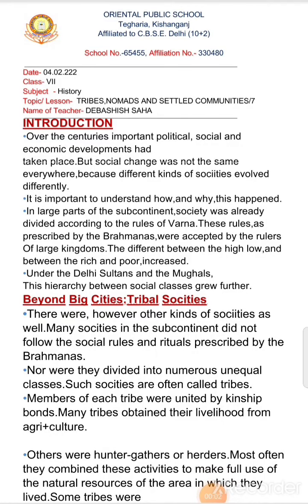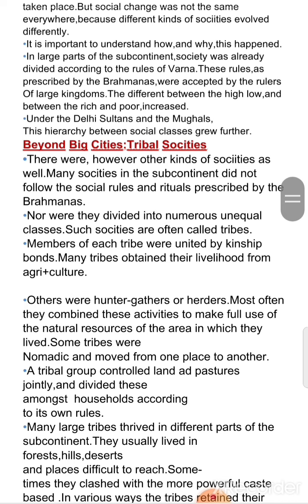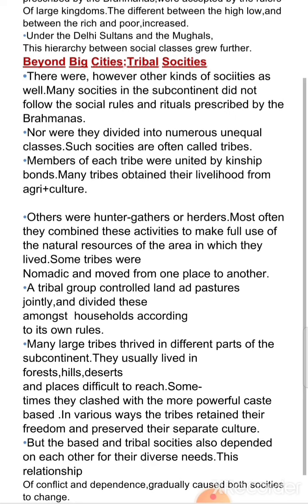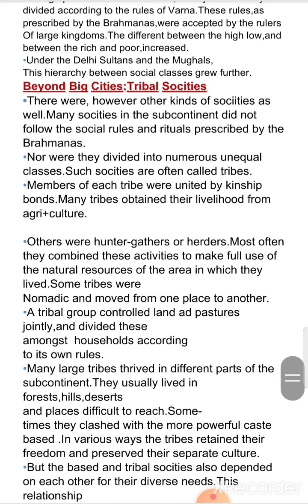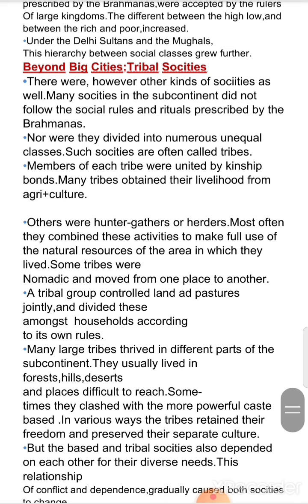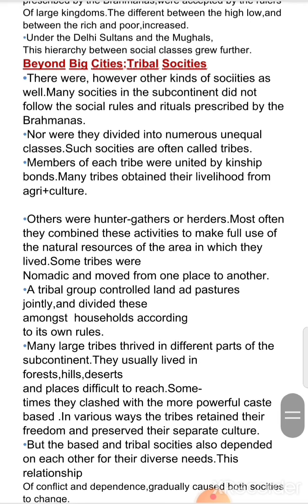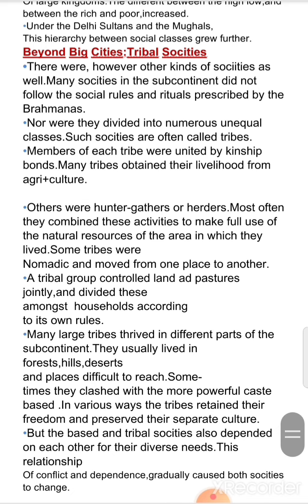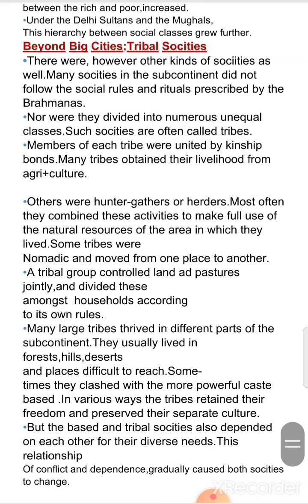class 7th Social St., 11-02-2022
by Debashish Saha